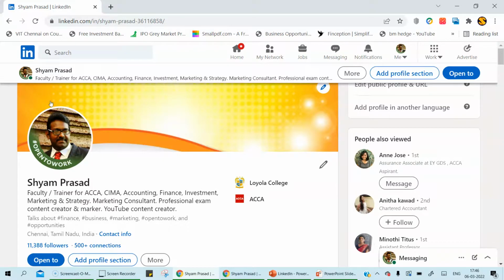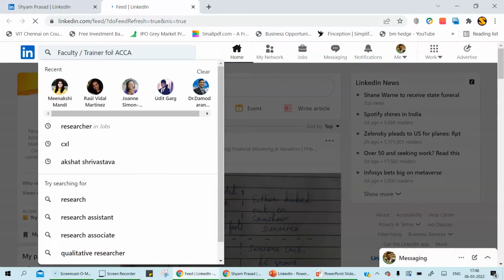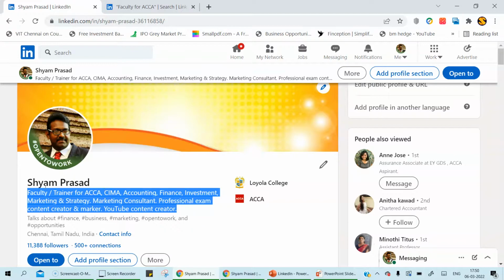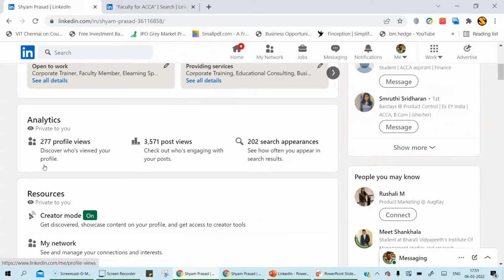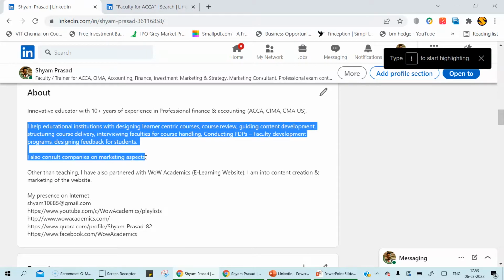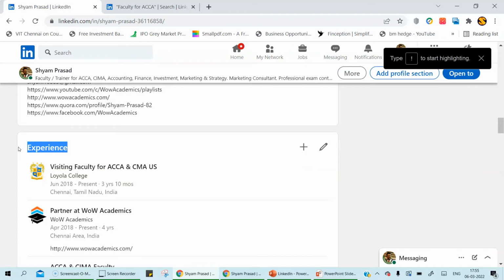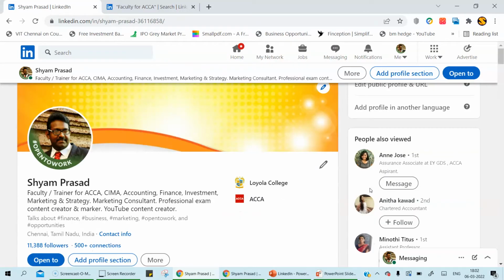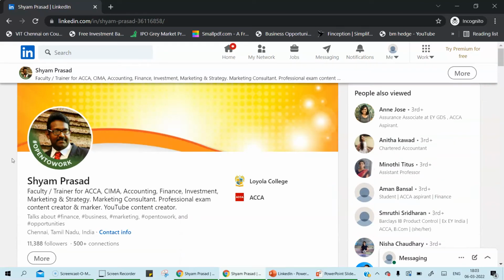How to Create LinkedIn profile Freshers & Students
The basic functionality of LinkedIn allows users to create profiles, which for employees typically consist of a curriculum vitae describing their work experience, education and training, skills, and a personal photo. Employers can list jobs and search for potential candidates. Users can find jobs, people and business opportunities recommended by someone in one's contact network. Users can save jobs that they would like to apply for. Users also have the ability to follow different companies. Users can interact with each other in a variety of ways:
 Connections can interact by choosing to "like" posts
 Congratulate others on updates such as birthdays, anniversaries and new positions, as well as by direct messaging.
 Users can share video with text and filters with the introduction of LinkedIn Video.
 Users can write posts and articles within the LinkedIn platform to share with their network.
 LinkedIn has enabled users to "endorse" each other's skills.
- Wikipedia